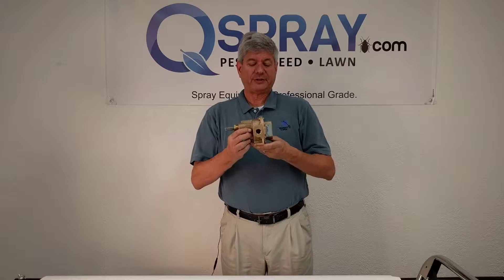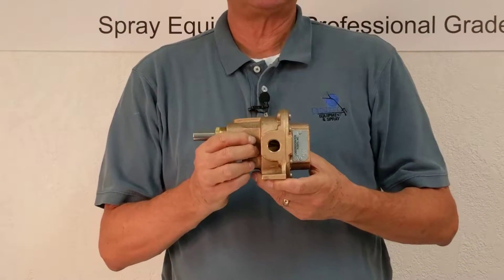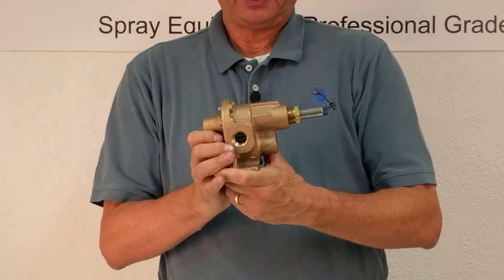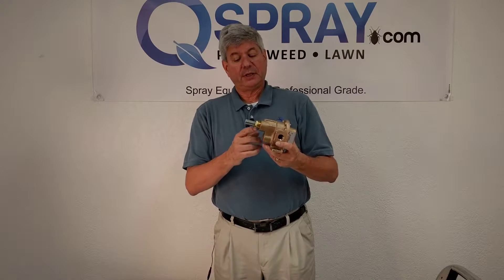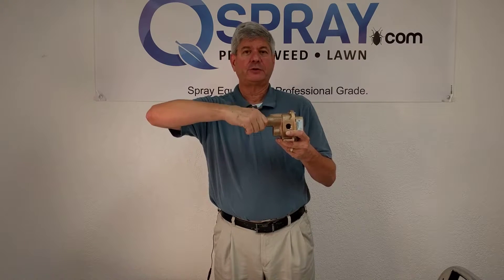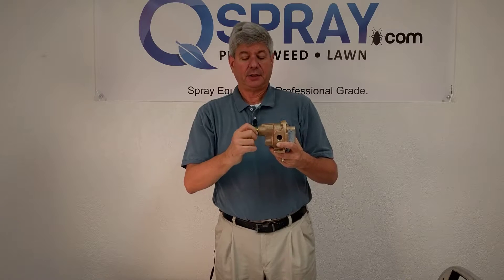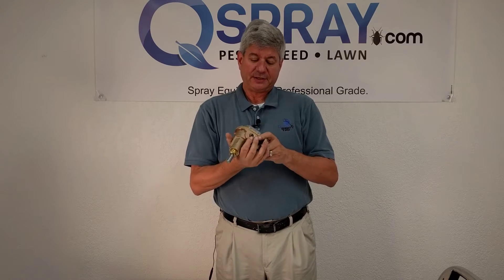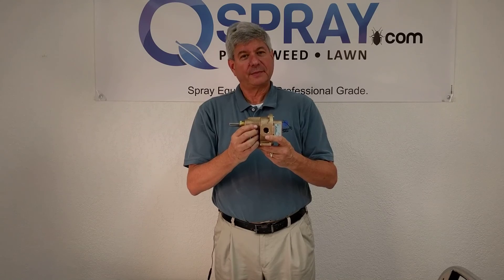Qspray - Oberdorfer N4000 Bronze Gear Pump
If you work in or own a Pest Control company and don't have an Oberdorfer N4000 in your equipment you should listen up. This is a quality gear pump that is simple and cost effective. The N4000 has a half and inch input and output and generally driven by the belts and pulleys of a Honda engine. Like all equipment use will eventually cause wear and tear. When your gear pump starts to leak simply tighten the packing nut an eighth of a circle turn, then back off a sixteenth. Generally speaking, you will get a year of work before that packing nut is turned all the way in and you must take apart the pump and replace with new packing.  Widely used in the industry for its ease of use and highly effective. At Qspray.com you can find the gear pump and all replacement parts.